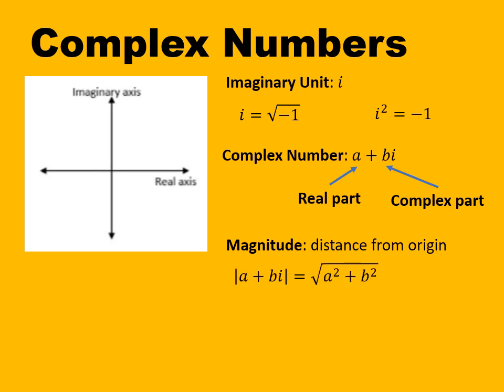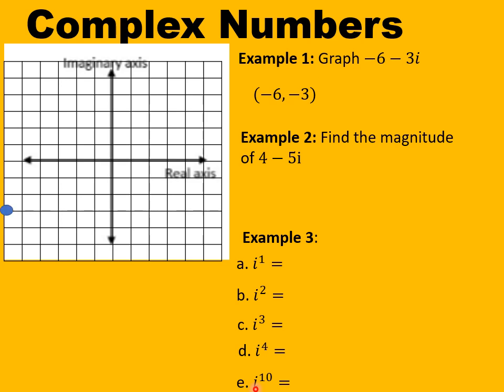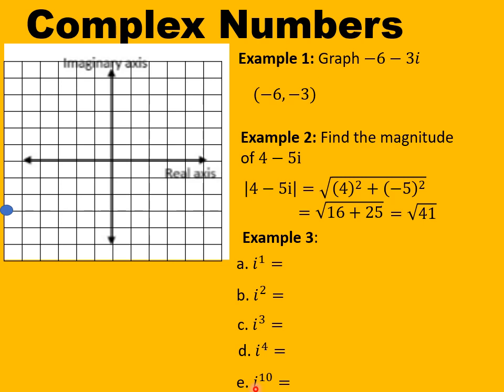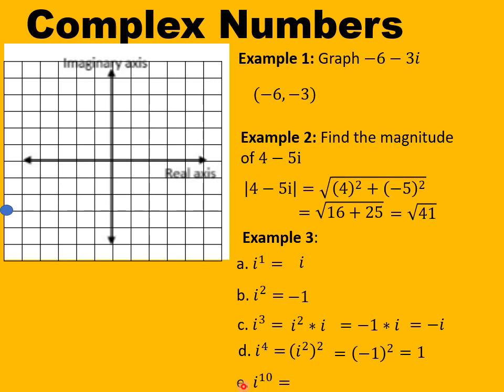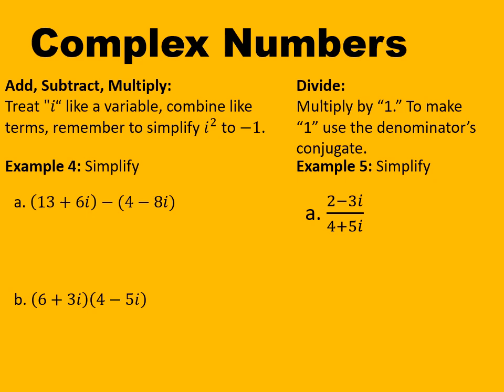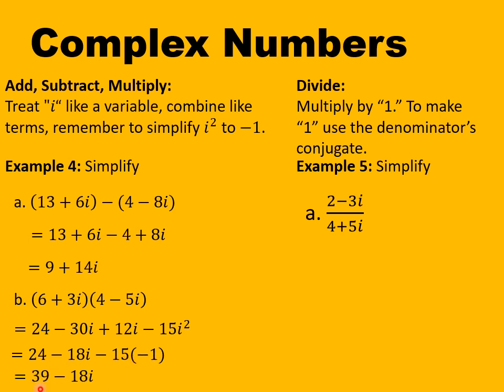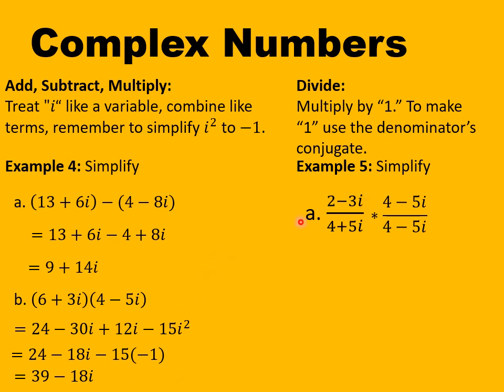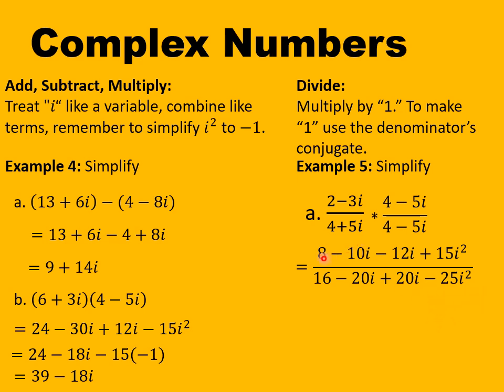LNB Complex Numbers v